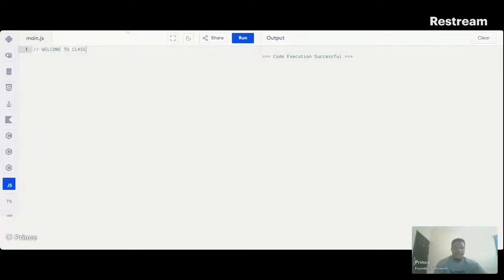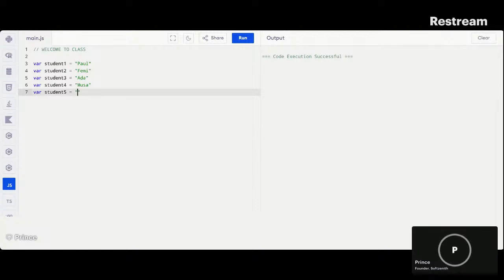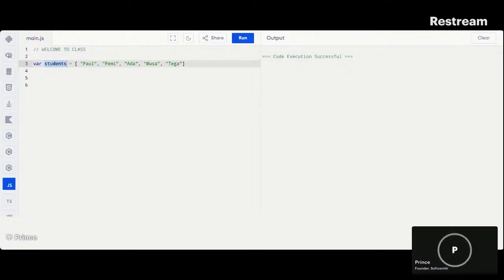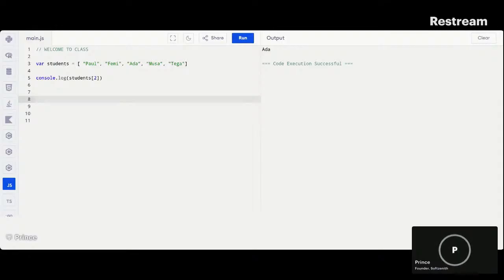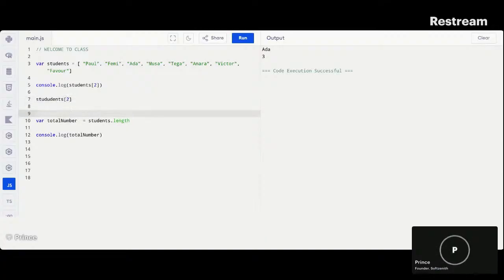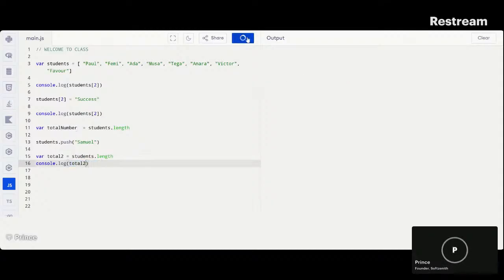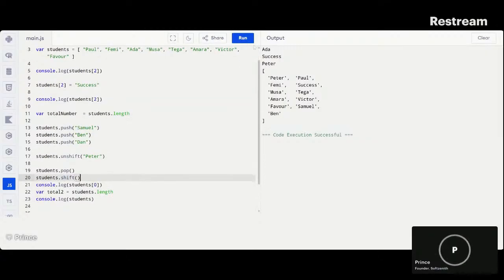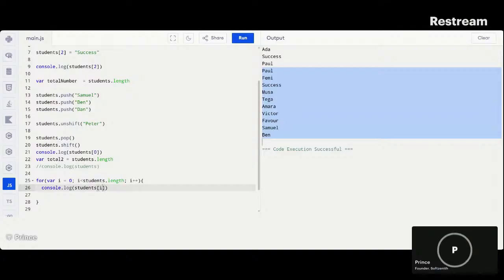JavaScript Arrays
Learn JavaScript Arrays in the simplest way possible. In this beginner-friendly JavaScript tutorial, you will understand what arrays are, why they are used, and how to work with them using practical examples.

This lesson explains JavaScript arrays using simple real-life scenarios so beginners can easily understand how arrays store and manage multiple values in programming.

In this video you will learn:
What arrays in JavaScript are
Common array methods every developer should know
Real-world examples of using arrays in JavaScript

This tutorial is perfect for beginners learning JavaScript, web development, or software engineering.